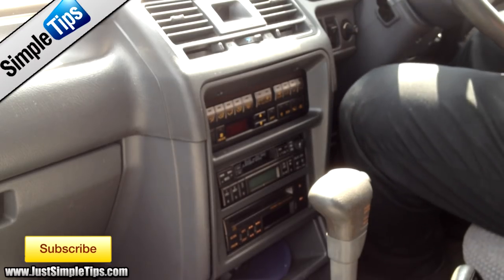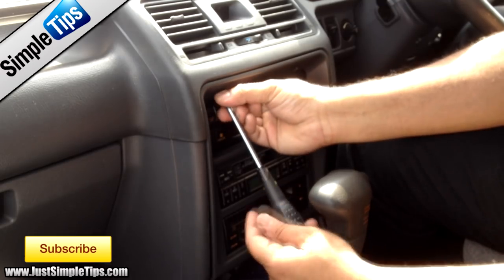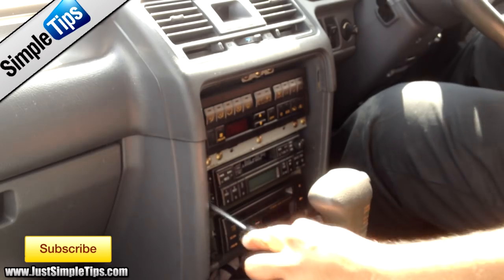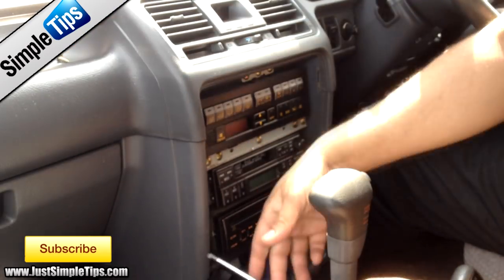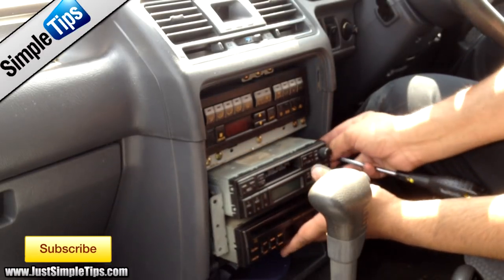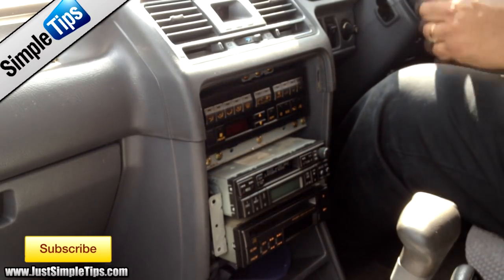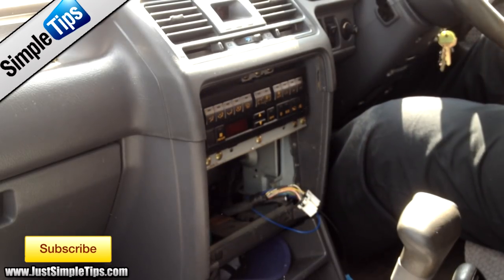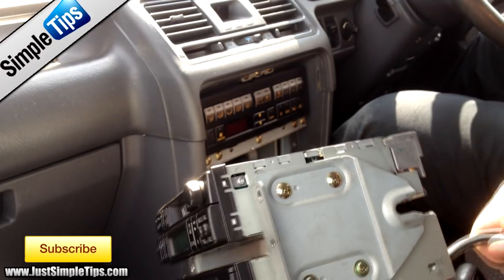Radio Removal Mitsubishi Pajero | JustAudioTips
How to remove a car stereo from a Mitsubishi Pajero 1996, 1997, 1998, 1999, 2000, 2001 and 2002